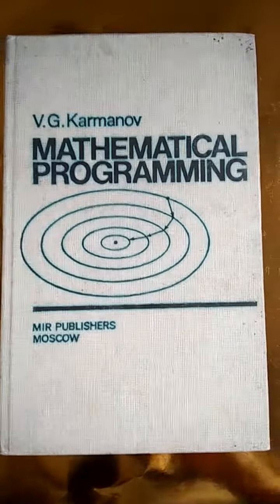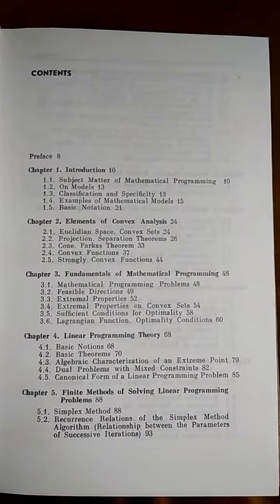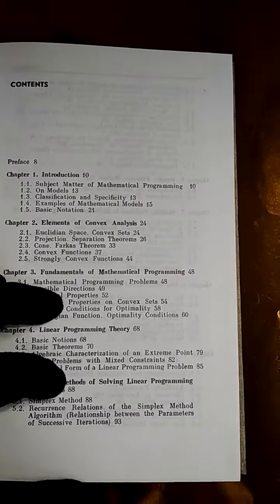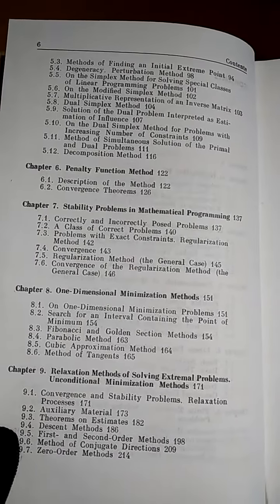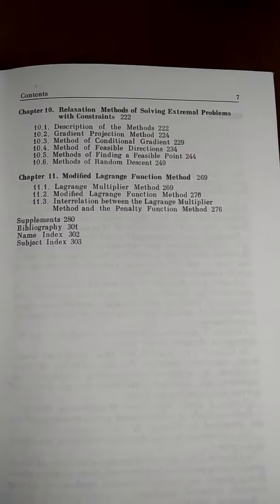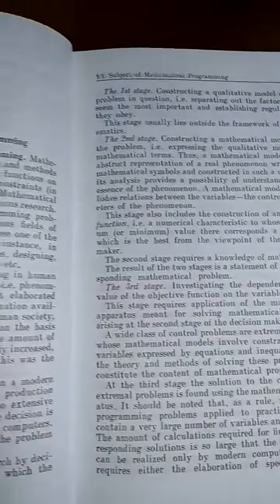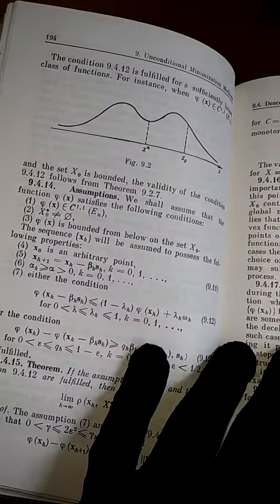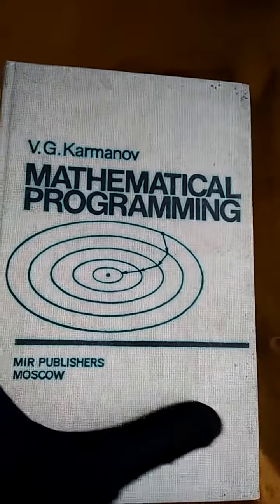Mir Books Go Through #9... Mathematical Programming by Karmanov (Best Soviet Mathematics books)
This is my effort to Video document all the Mir Publishers Books. I have more than 500 titles, and would be uploading as much as possible.

The branch of mathematics is concerned with the theory and methods for solving problems on finding the extrema of functions on sets defined by linear and non-linear constraints (equalities and inequalities) in a finite-dimensional vector space. Mathematical programming is a branch of operations research, which comprises a wide class of control problems the mathematical models of which are finite-dimensional extremum problems. The problems of mathematical programming find applications in various areas of human activity where it is necessary to choose one of the possible ways of action, e.g. in solving numerous problems of control and planning of production processes as well as in problems of design and long-term planning. The term "mathematical programming" is connected with the fact that the goal of solving various problems is choosing programs of action.

 - Mir Publishers
 - Progress Publishers
 - Peace Publishers
 - Raduga Publishers

 100% Satisfaction Guaranteed...